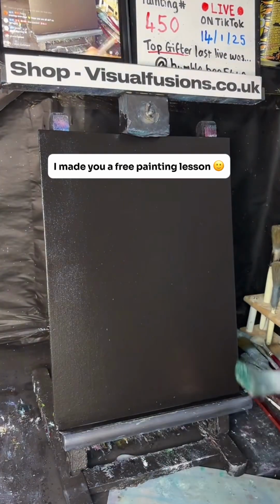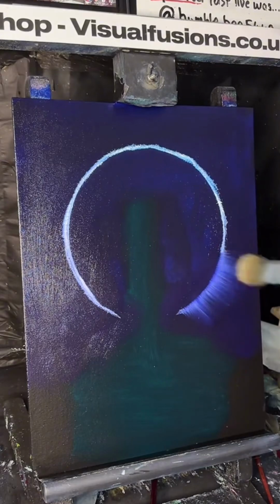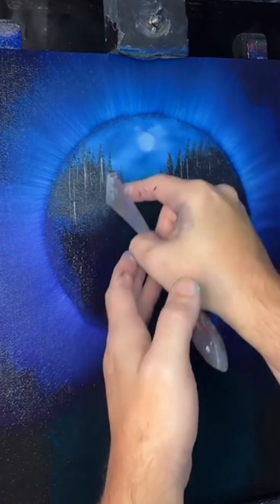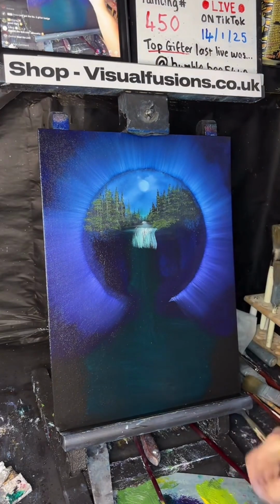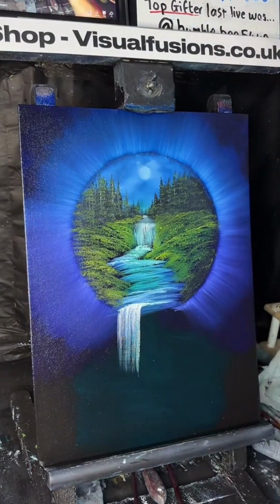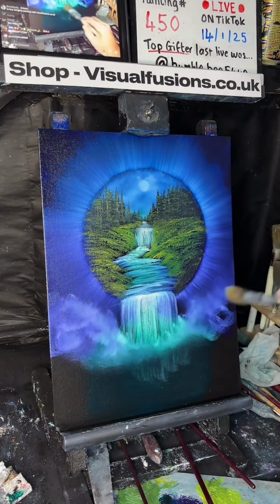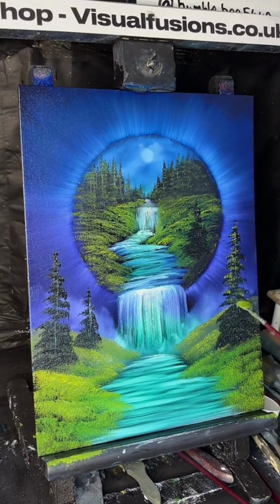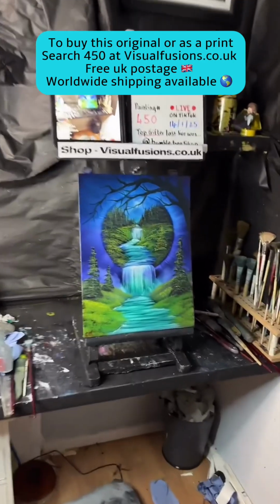How YOU CAN Paint 🎨🙂👍 Portal Oil Painting 450 Step by step EASY Tutorial !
I mainly use oil paints but do use acrylic to and do the occasional sketch or drawing . All round I love art and especially like the wet on wet technique done by Bob Ross and William Bill Alexander. I like mainly to create beautiful landscape seascape space galaxy moon earth paintings but I don’t mind trying other scenery

I like to use a firm oil paint and use thinners or magic white / black to thin down the paint sometimes. I hope you like my how to paint tutorials and find them a satisfying and relaxing video to watch.

My favorite things to paint are mountains and trees and also painting water reflections and seascape and landscape space galaxy , the Aurora Borealis /  Northern lights . Learning highlights and lowlights. I’m currently working on painting buildings and old huts or shacks and waterfalls and rocks .
Birds and animals maybe a portrait are next on the list